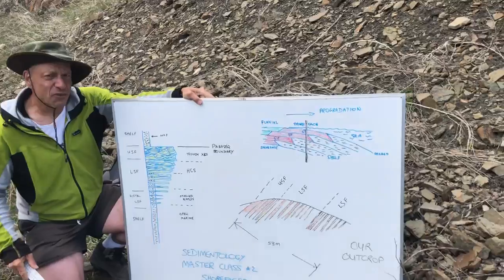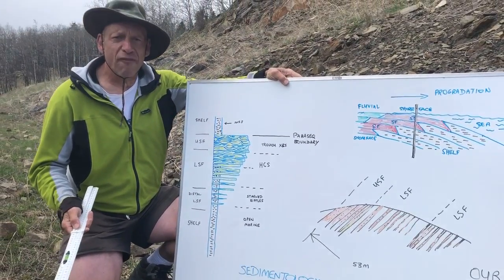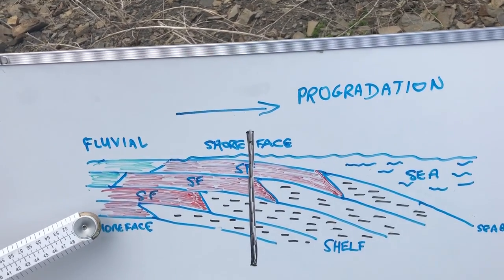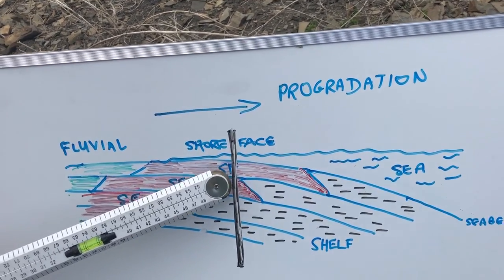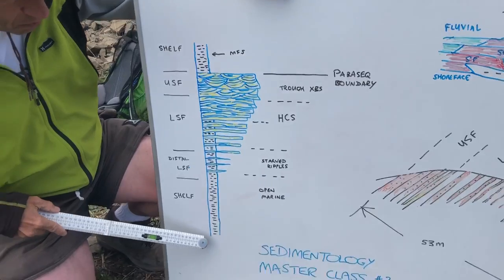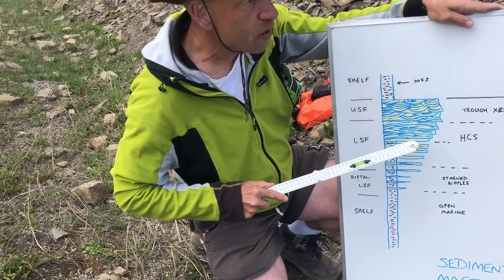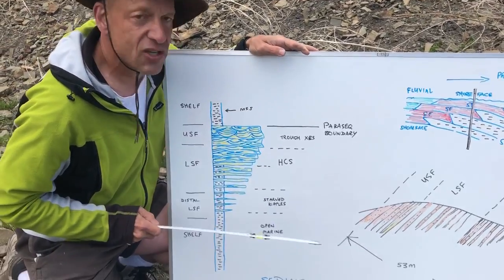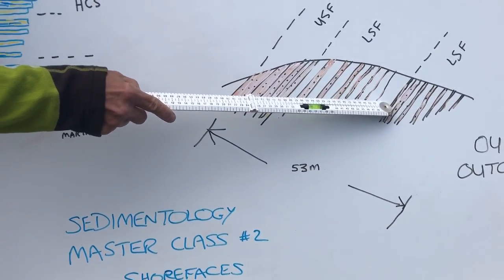Sheep River: coarsening upward, shoreface outcrop succession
Shows a classic Cretaceous, coarsening upward, shoreface outcrop; overview, architecture and more